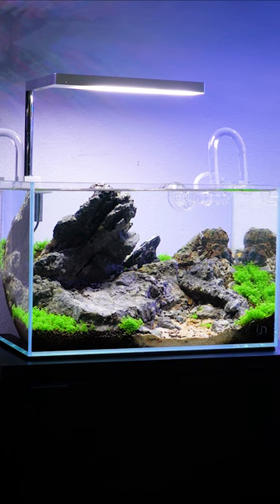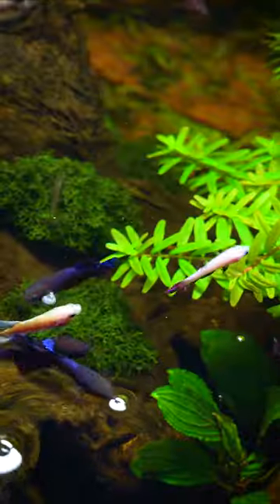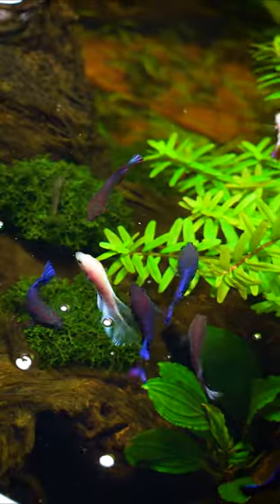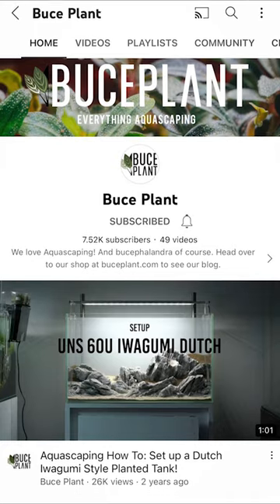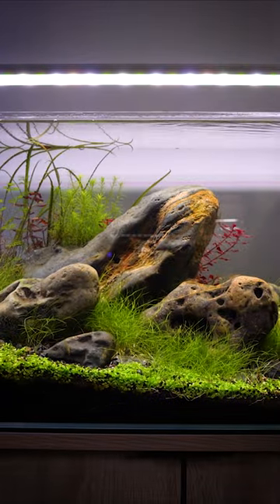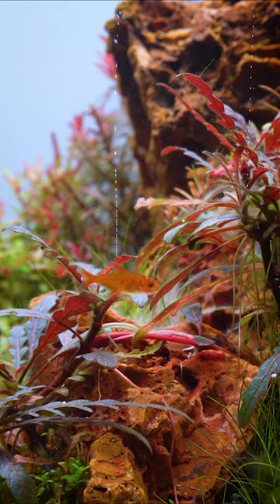NEW SERIES: Aquascaping for Beginners - Learn How to Keep a Planted Tank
Looking to dive deeper into the aquascaping hobby?

In this series, we'll present all of the tips, tricks, and information needed to start and maintain a thriving scape filled with beautiful aquatic plants and creatures.

Buce Plant is the premier supplier of everything aquascaping. We are committed to providing the aquarium enthusiast community with the essentials to create and maintain a beautiful planted tank. We offer the largest selection of aquatic plants, the best aquarium equipment, and everything in between. No matter where you are in your aquascaping journey, our team is here to help you succeed along the way. Come join us as we explore all the possibilities of creating an amazing underwater world.